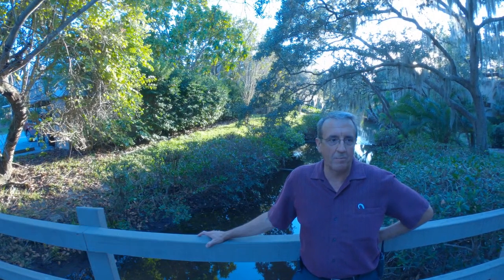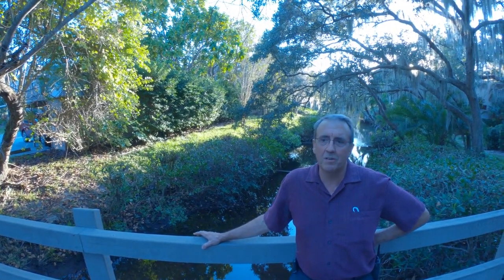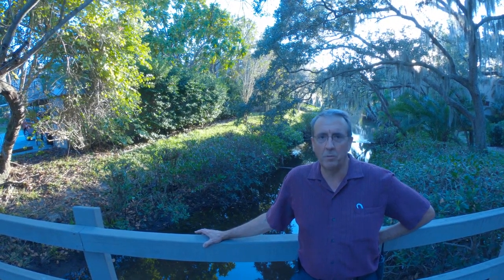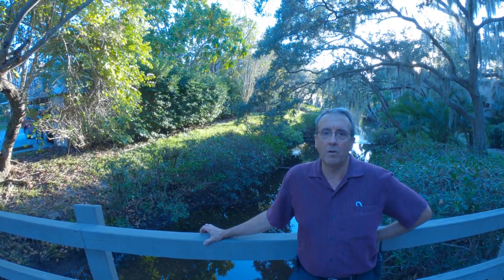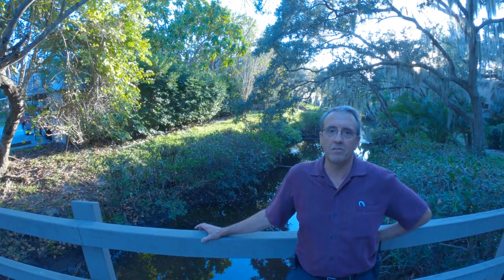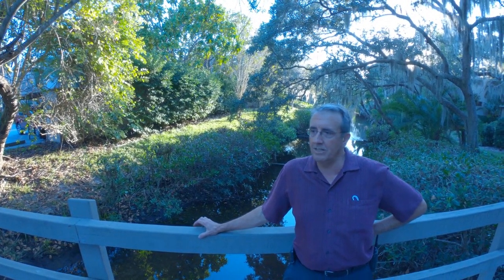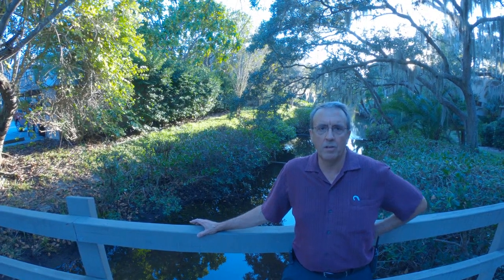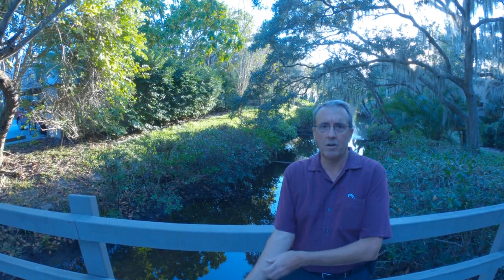How Small Changes Can Really Add Up in Your Pond Restoration! [501]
The removal of invasive species from this HOA creek minimized flooding, among other issues!

DOWNLOAD Videos, Photos, Fact Sheets for advice on HOA Pond Restoration

So we're standing towards the end of Clower Creek, which is a waterway that runs through the middle of our property. It's actually tied into the county's storm sewer system and Clower Creek catches the outflow from Vemo Road, 41, Sarasota Square Mall, and the surrounding neighborhoods all end up flowing down Clower Creek. The area behind me here flows right out into little Sarasota Bay. And one of the things that Pelican Cove has done has a result of our studies, was to remove a large amount of invasive species from the creek, which were obstructing flow, causing flooding issues, and silt to build up. We've had about a two-year program run where we've successfully got the Creek under control, got all the invasives out. And during past storms that has flowed very well through our property without really any concerns about backup or other storm surge issues.